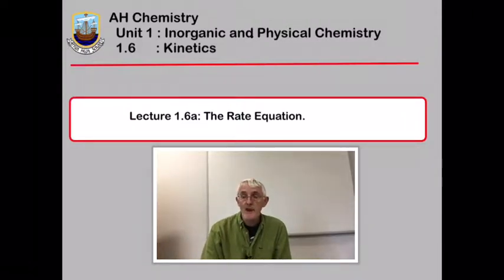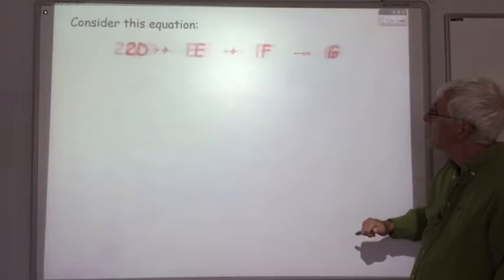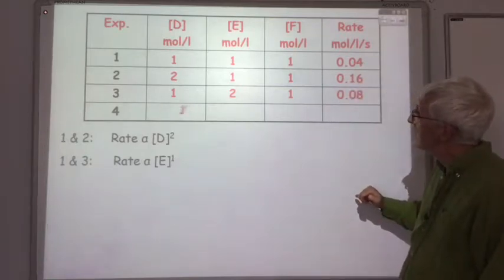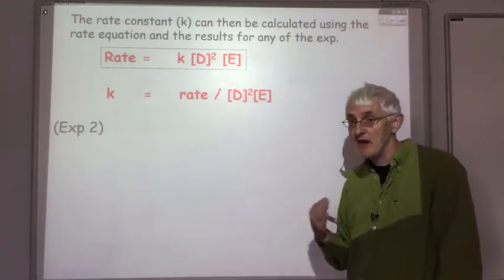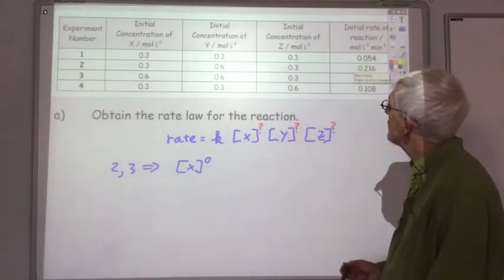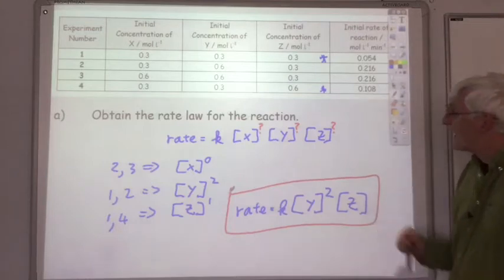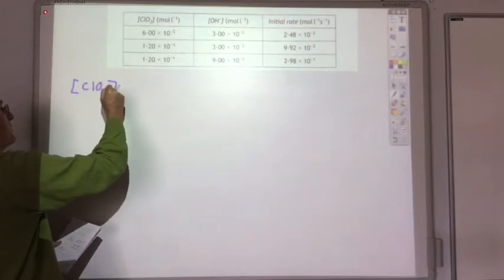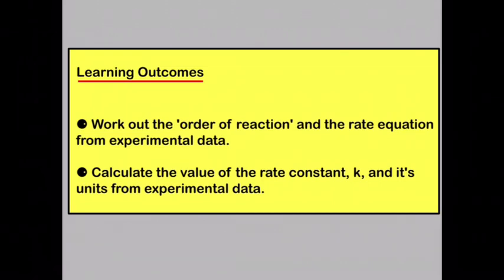Lecture 1 6a The Rate Equation